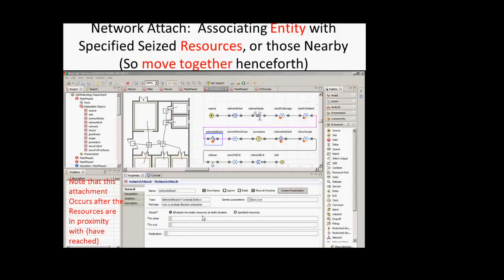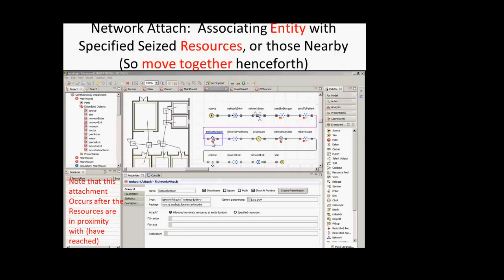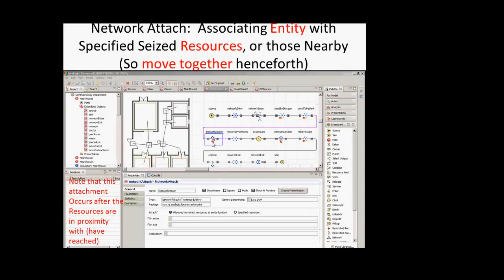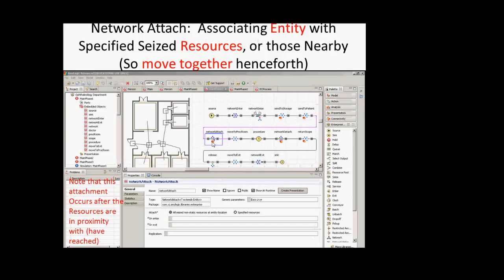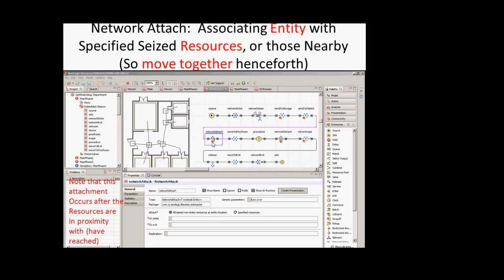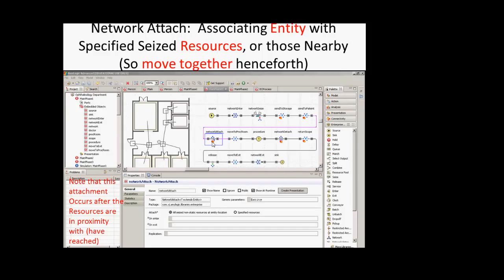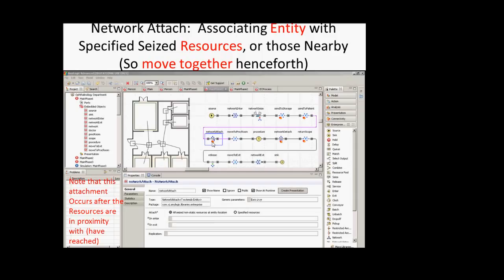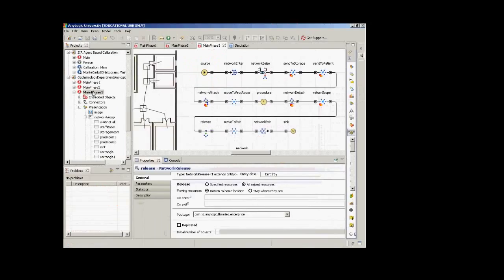Discrete Event Models & Patient Flow Nugget 21Network attach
Original Video Title:Discrete Event Models & Patient Flow Nugget 21Network attach